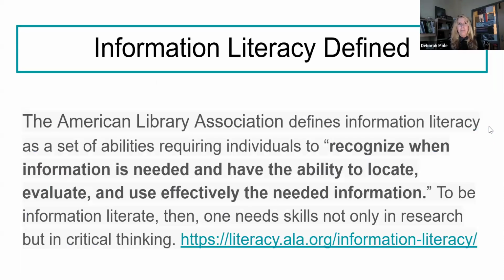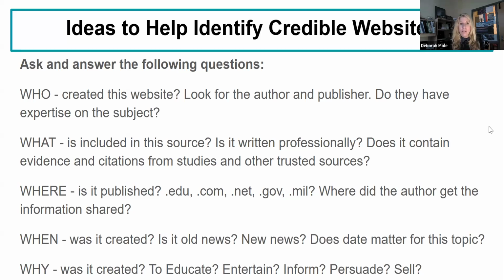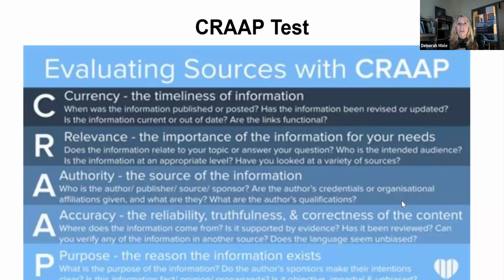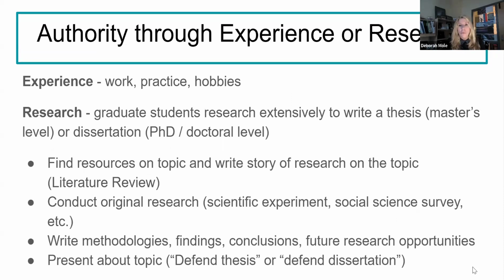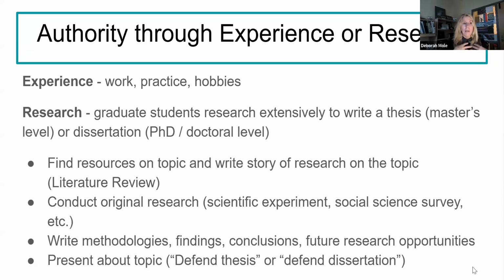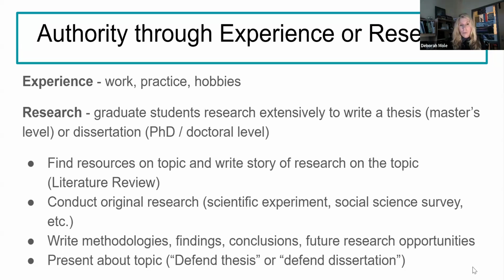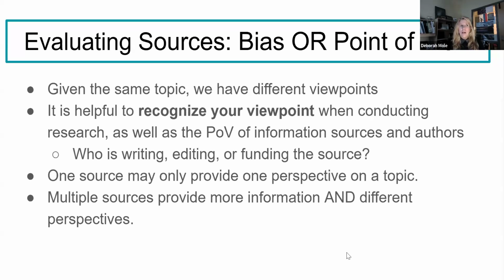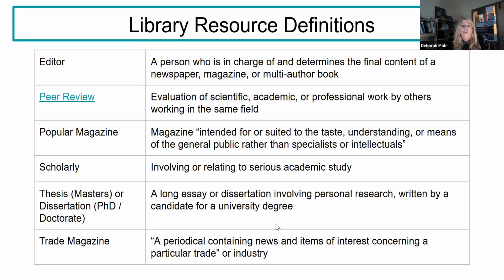Information Literacy: Identifying Credible Sources